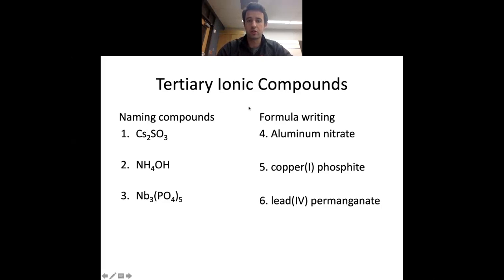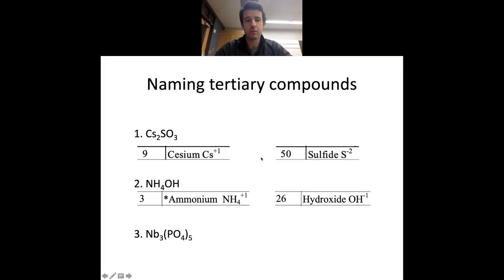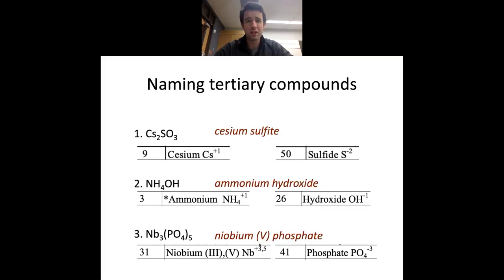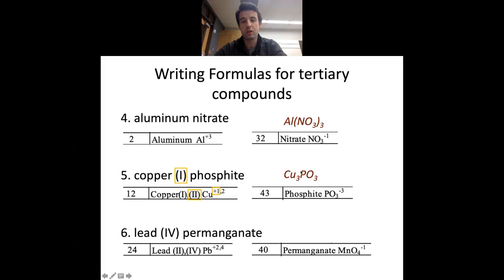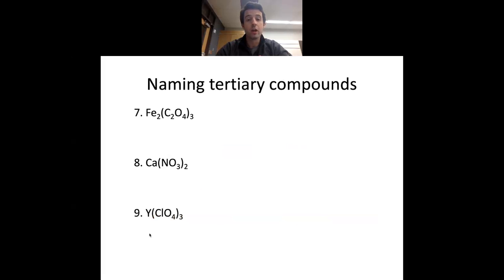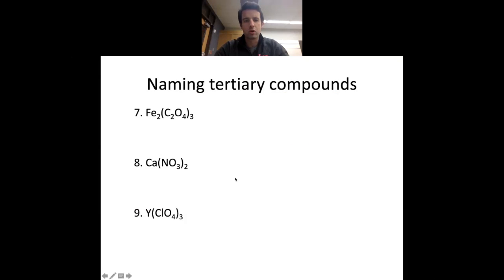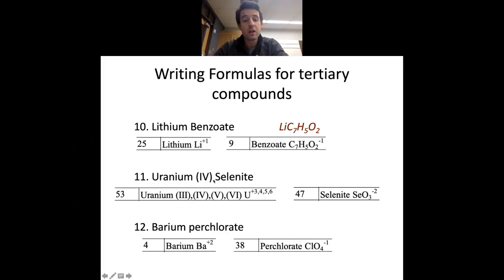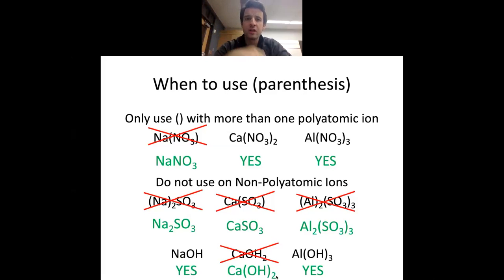Chemistry Notes 2.2c Tertiary Ionic Compounds (Day 2)